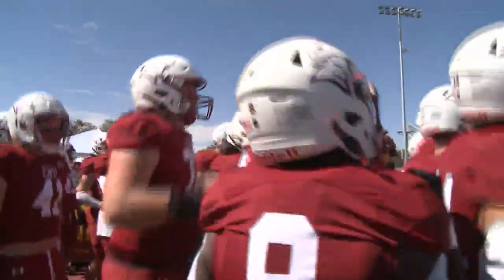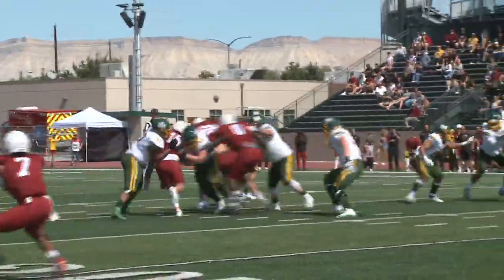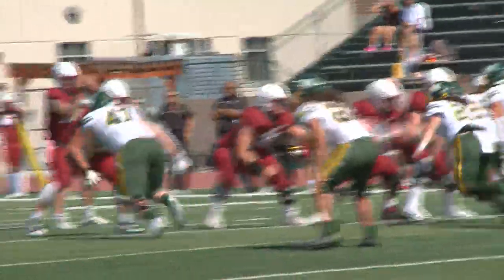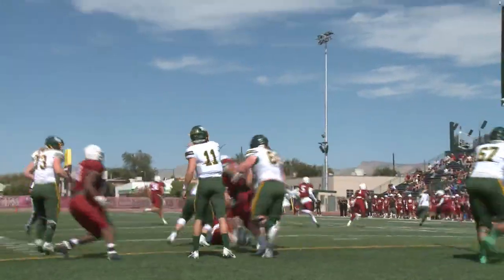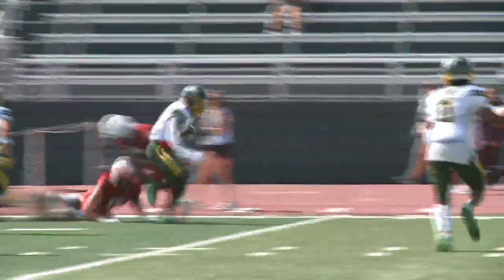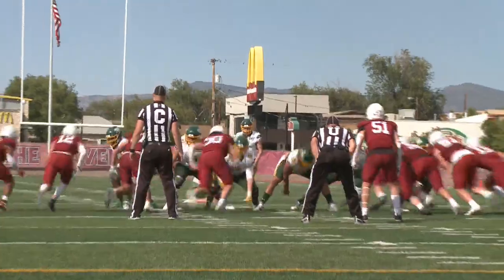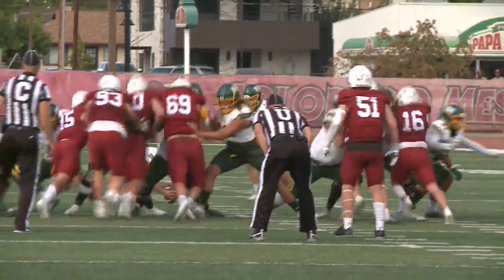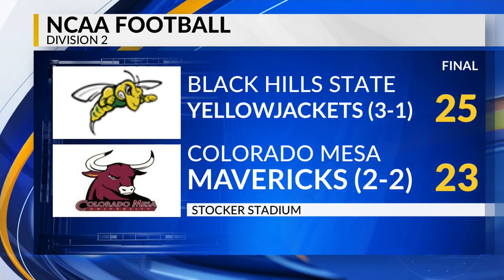CMU Football lose HEARTBREAKER to BHSU in final minute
The Colorado Mesa football team suffered a last minute heartbreaker Black Hills State in their second RMAC matchup of the season.

The Mavericks struck first with an 84 yard bomb of a pass from Gavin Herberg to Keenan Brown in the first quarter. The game would go back and forth until the fourth quarter when a 30 yard touchdown grab from Trevin Edwards gave the Mavs a narrow 20-19 lead. Black Hills State proceeded with a methodical drive down the field resulting in a 36 yard field goal attempted that BHSU's Coleman Chapman kicked perfectly down the middle to give the Yellowjackets a 22-19 lead with 4:04 left to go in the game.

It was CMU's turn for a methodical drive where they too would attempt a 36 yard field goal. Mavs' kicker Henry Katleman also put the ball straight through the uprights and CMU led 23-22 with 38 seconds left in the 4th.

Black Hills State was not going to lay down and die though. They ran the ball right over the Mavericks to the CMU 40 yard line, where they would have one shot to win the game on a 50 yard field goal attempt. With all the weight on his back, BHSU's Coleman Chapman booted the ball right between the posts and Black Hills State spoiled the CMU's fun with a 25-23 victory.